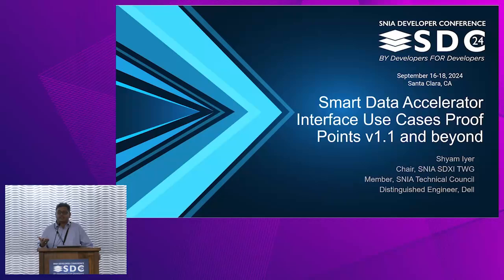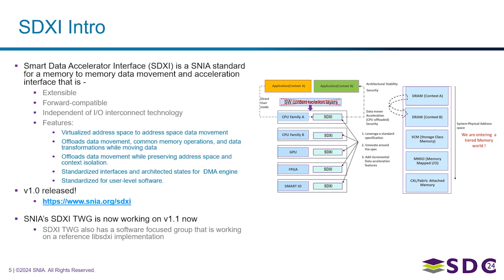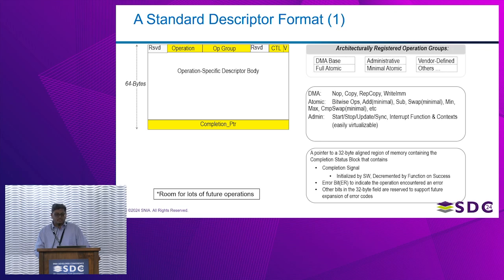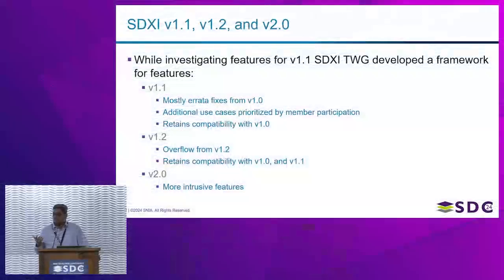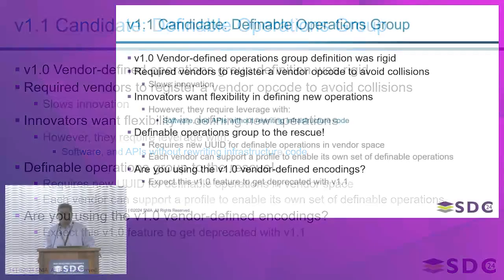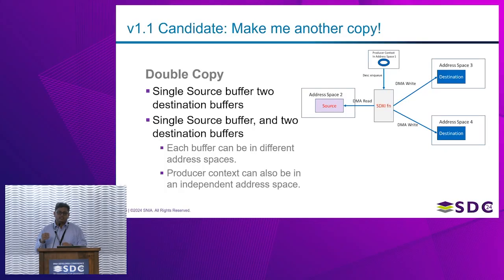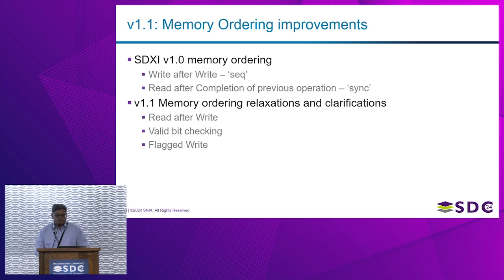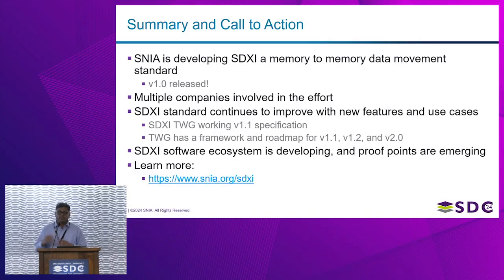SNIA SDC 2024 - Smart Data Accelerator Interface Use Cases Proof Points v1.1 and Beyond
The SNIA Smart Data Accelerator Interface (SDXI) Technical Work Group, provides an update on this SNIA standard for a memory-to-memory data movement and acceleration interface. Learn about applicable use cases for SDXI-based accelerators including those in emerging areas like artificial intelligence, and how you can participate in future work in this growing ecosystem. This talk will also discuss software enablement work, PoC implementations, and a preview of features being developed for the v1.1 specification.

Learning Objectives
Learn the use cases driving SDXI development, and adoption.
Learn about some of the PoC demos demonstrated publicly.
Learn about the basics of the standard. New features being developed by the working group.
Learn how to join/contribute to the work items being developed by this workgroup.

Presented By: Shyam Iyer, Dell